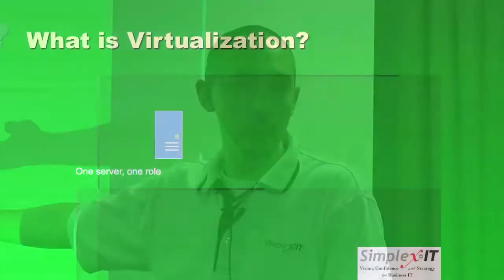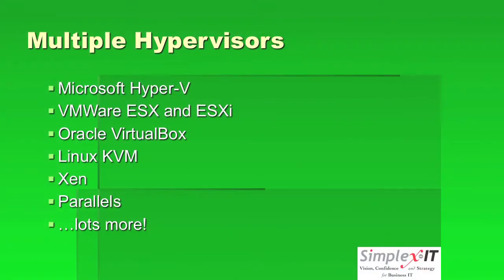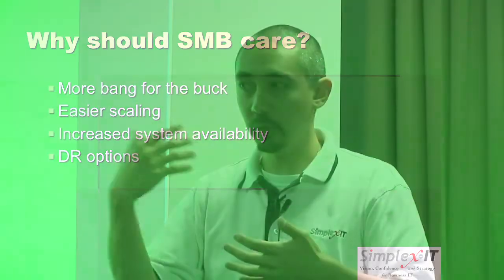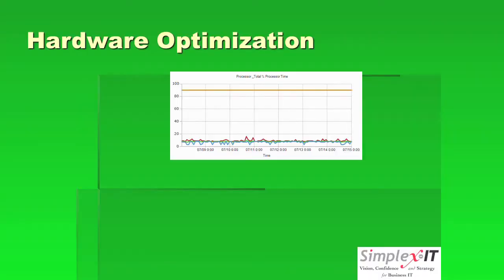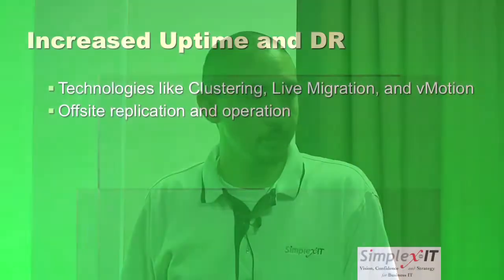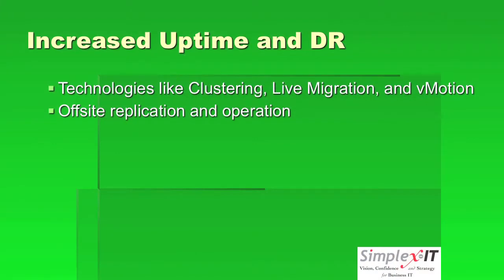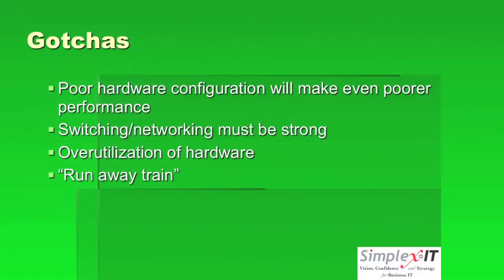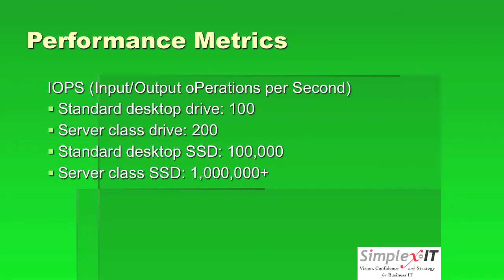Virtualization for the SMB: How to Make Your IT Do More for Less! by Simplex-IT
Today's servers typically run at only 10-15 percent of their capacity, resulting in wasted resources, unnecessary hardware investments and data center sprawl. Virtualization, once available only to the largest of enterprises, helps you consolidate your applications on far fewer physical servers, thereby optimizing resource utilization and delivering up to 50 percent efficiency savings.

There are other compelling reasons why your business might want to look at using virtualization in your IT infrastructure. But, like almost everything in life, there could be drawbacks. We'll discuss the good, the bad and the ugly of virtualization for the SMB.  Find out if this approach to IT can benefit your bottom line!

Simplex-IT is an award winning IT services organization located in Hudson, Ohio (between Cleveland and Akron).  Simplex-IT provides small to medium organizations Vision, Confidence and a Strategy for their Technology needs.  A Managed Services provider since 2007, Simplex-IT is a Microsoft Silver Partner and well versed in strategic concepts such as Cloud, Virtualization, Business Continuity and Bring Your Own Device.

At Simplex-IT, we specialize in sharing our knowledge with several free webinar and Lunchinar events each month on topics such as Microsoft Office, Project Management and Data Practices.